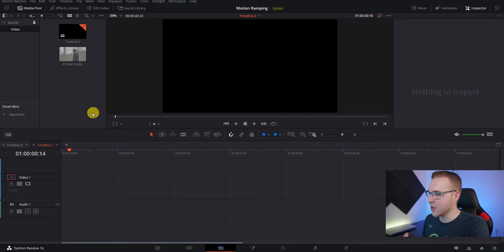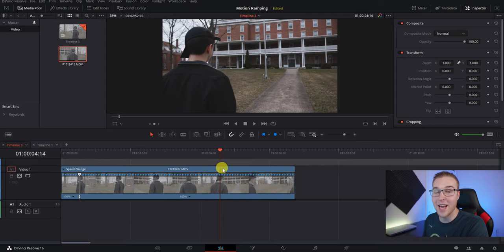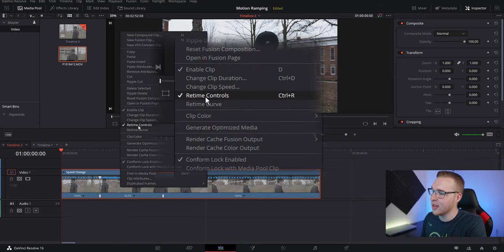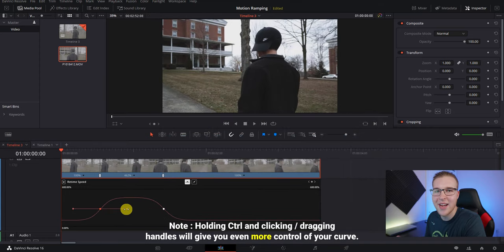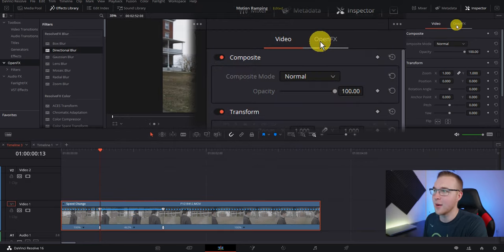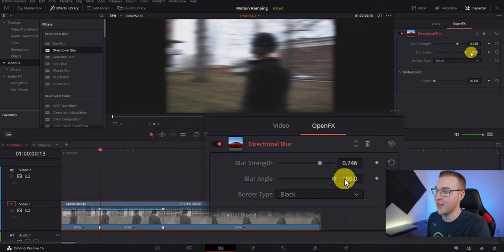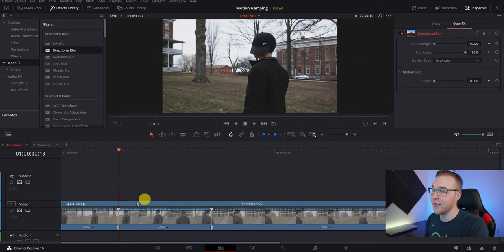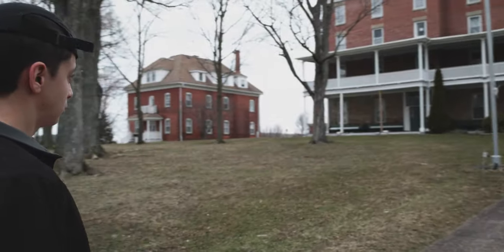Simple MOTION BLUR RAMPING In Davinci Resolve!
Simple MOTION BLUR RAMPING In Davinci Resolve In this Davinci Resolve tutorial, you are going to learn how to do the Simple Motion Blur Ramping to make your speed ramping way better!

Panasonic 12-35 Lens
Atomos Shinobi

Main Camera! GH5s
Main Lens I USE
Rokinon 1.5 35mm Lens
Rokinon 1.5 85mm Lens
AWESOME VLOGGING CAMERA
AFFORDABLE Neewer Bi Lights: neewer bi-color 660 led video light
Apature side Light
Rode Video Mic Pro+ (MAIN MIC)
Zoom H1n Recorder (super Handy)
Ronin Sc (AMAZING GIMBAL)
Camera Bag
Atomos Shinobi

For Youtube:
In this Davinci Resolve tutorial you are going to be learning how to make the Motion Ramping effect in Davinic Resolve! This will take a normal speed ramp and make it epic! You will learn how to speed ramp and how to speed ramping in davinci resolve! You are going to learn Davinci resolve effects and transitions! Enjoy!